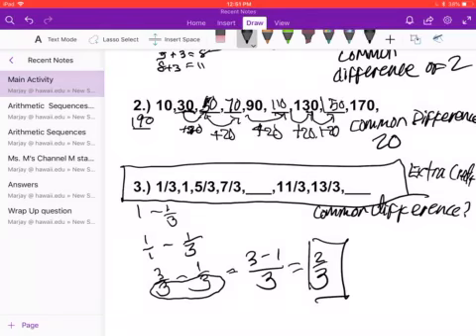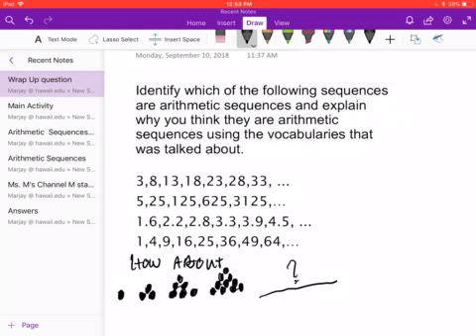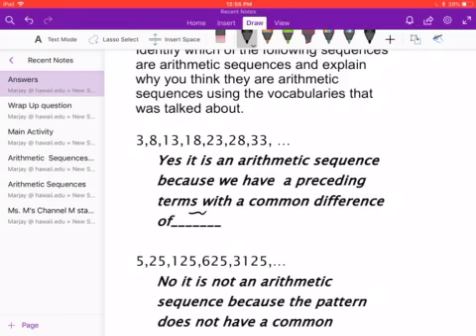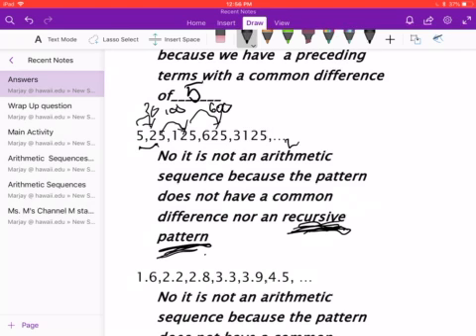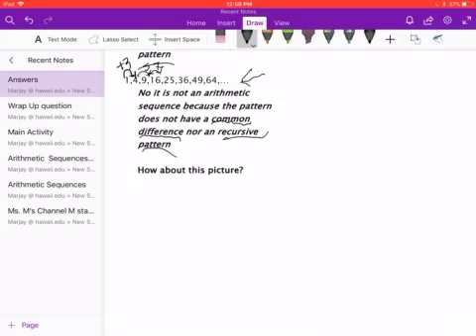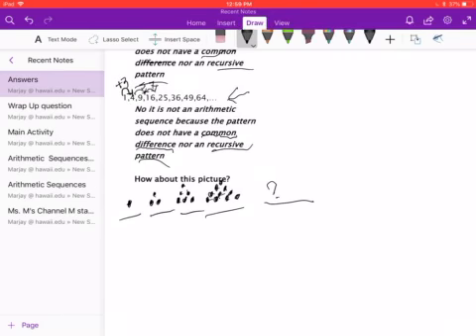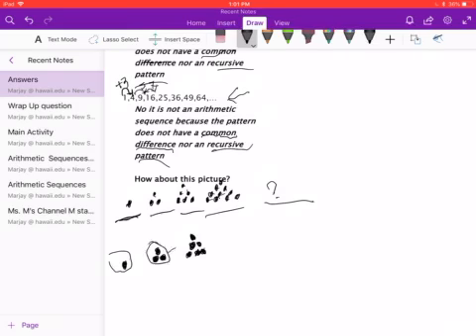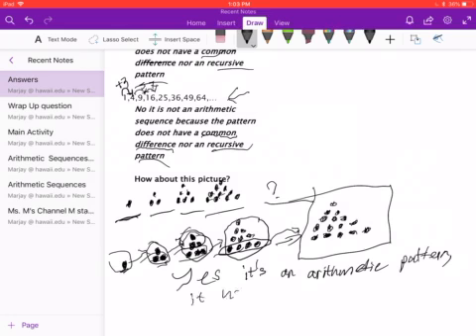Arithmetic Sequence Pat 3/3